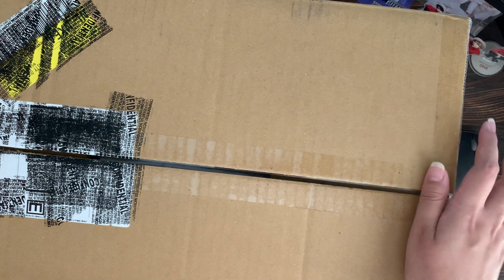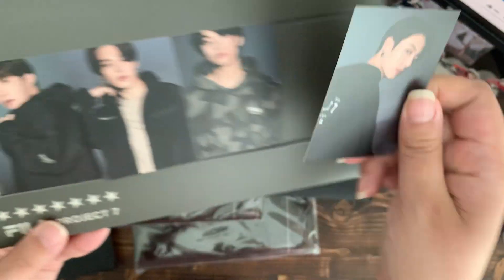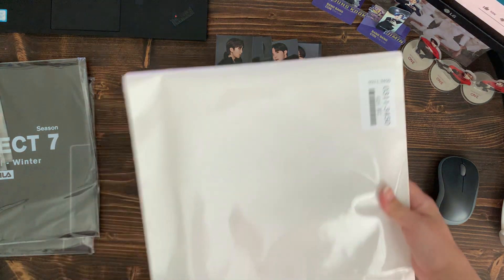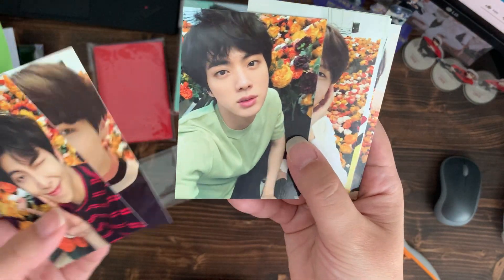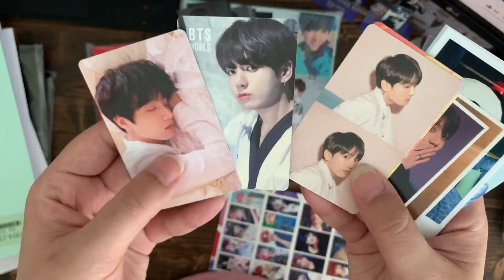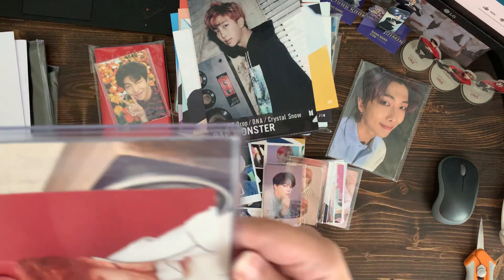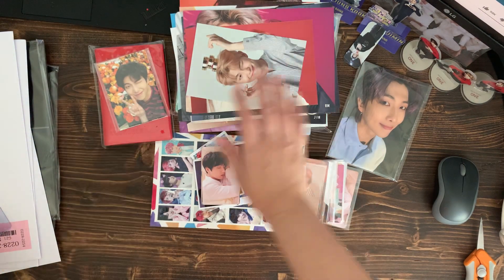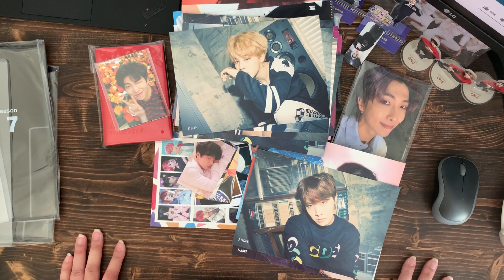BTS Buyee quick haul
Hi, today I have a quick unboxing & haul from Buyee. Enjoy!